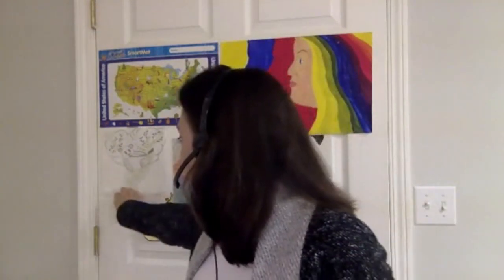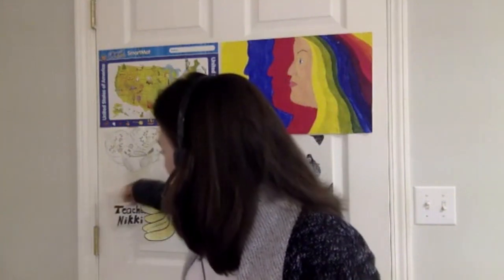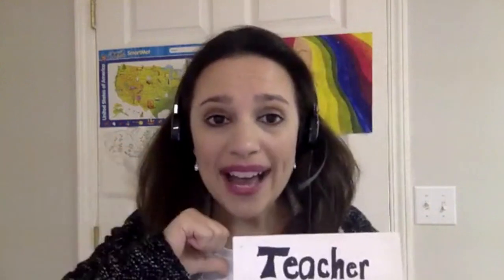Teaching Beginner ESL Students Online | VIPKID | iTutorGroup | Gogokid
I provide several tips for teaching beginner students (level 1 and 2) such as TPR, using simple language, repetition, and extending the lesson. I did this video line in Hired Online ESL Teachers

Code: REZFQXRA

Code: NICOL0711

2:11 TPR
4:05 - 4:46 hearing Spanish as a foreign language
5:12 TPR with vocabulary and zero word instructions
6:18 getting students to write on the screen
7:26 Teaching question and answer
8:37 History of TPR
9:11 Using commands with TPR
10:09 Simple Language
11:10 Scaffoldig
11:34 Modeling question and answer
13:07 I do, We do, You do
13:32 Repetition
13:58 Vocabulary practice with questions - writing on the screen
15:06 Make a vocabulary list
15:48 why repetition is important
16:50 extending the materials
17:27 labeling vocabulary
18:06 why students should write words
18:48 doing a review at the end of a lesson
18:54 practicing in multiple ways
19:25 q&a with viewers
19:27 how do you use simple sentences while teaching?
20:28 putting myself in the student’s shoes